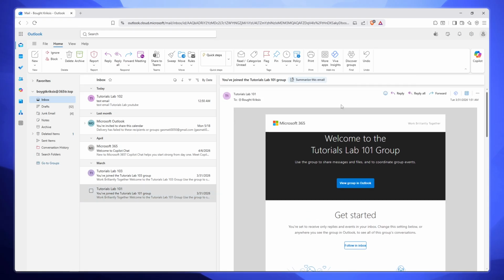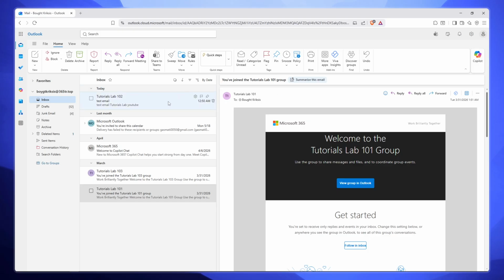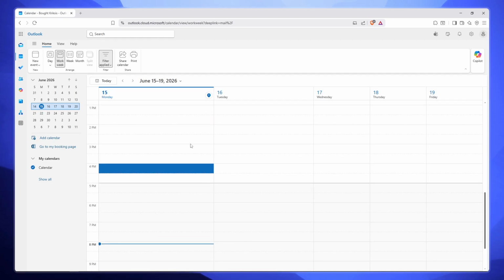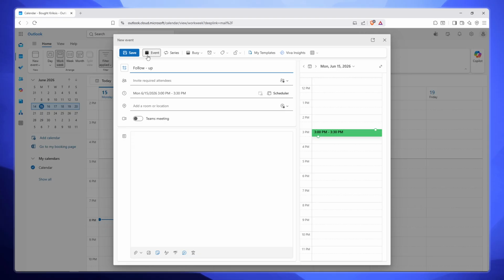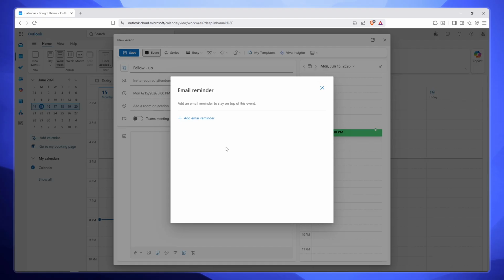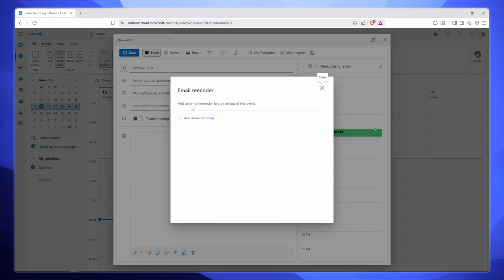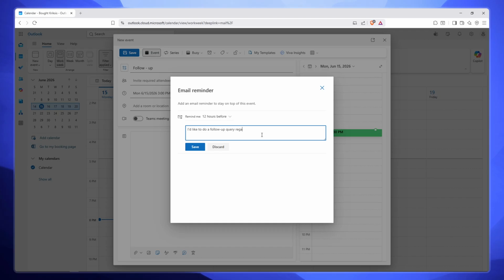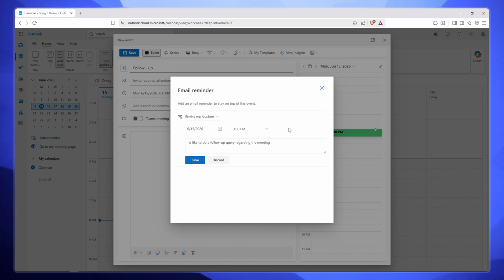How To Write And Send Follow-Up Email In Microsoft Outlook 2026 | Step By Step